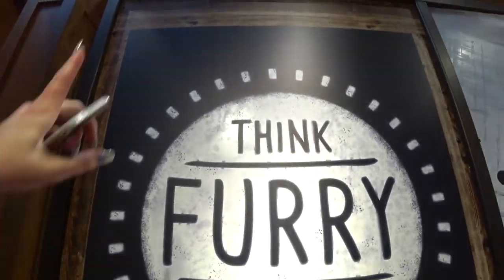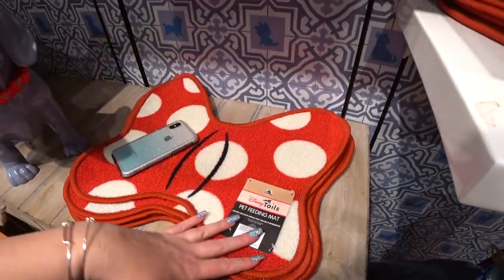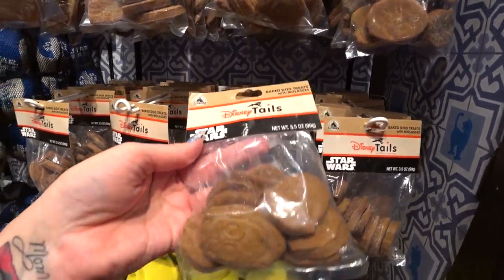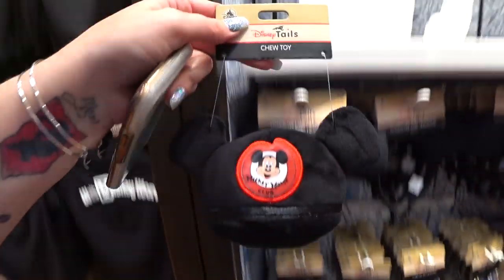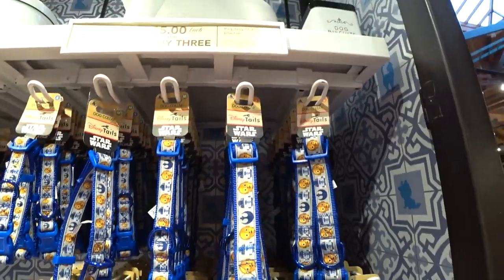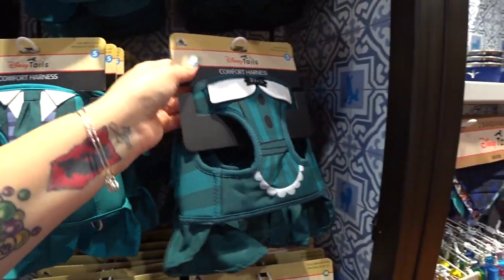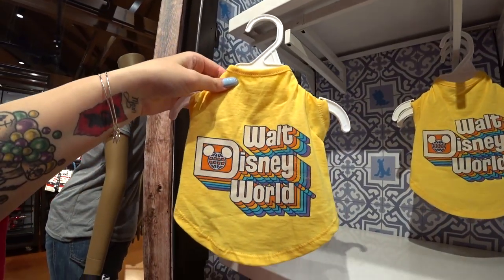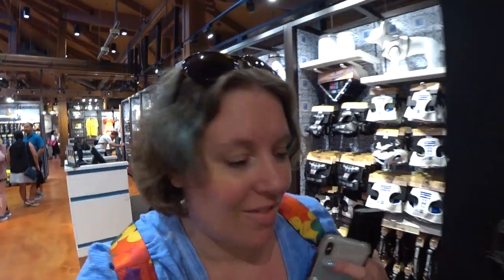Shopping at DISNEY TAILS Pet Store in Disney Springs [August 2019 ]